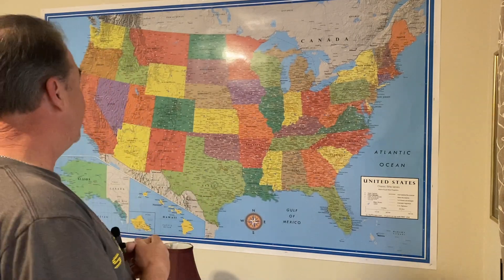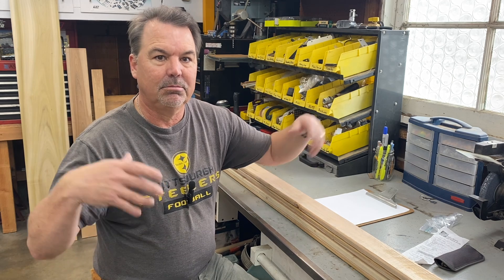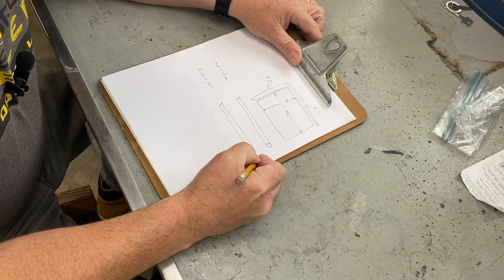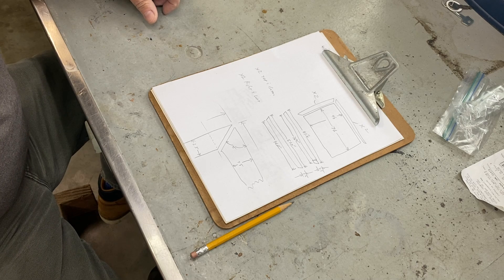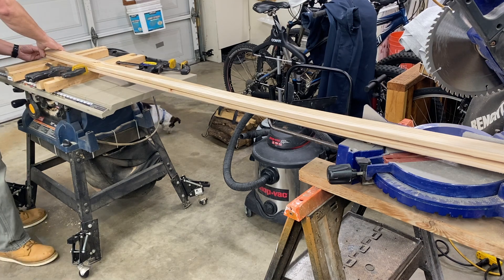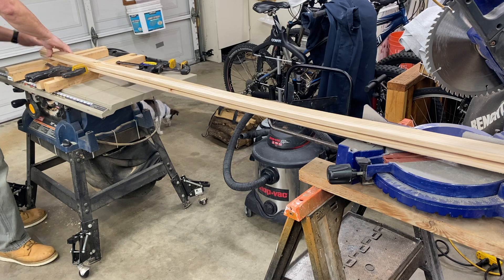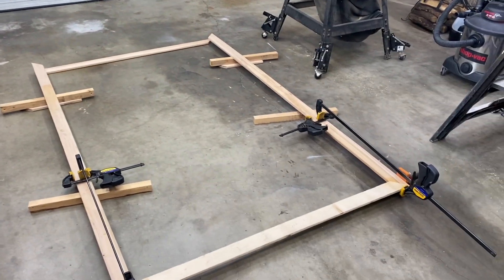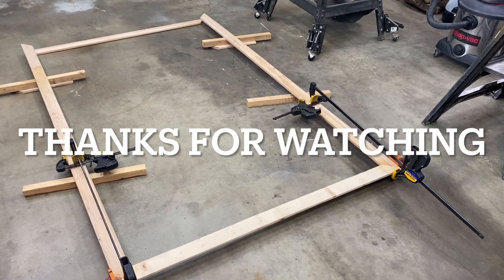Scott's Garage - Wall Map Frame Part 1 of 4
Scott has been looking at the wall map that he hung, and realizes it's a bit plain without a frame. So, he endeavors to make a rustic but simple frame out of construction materials. The raw materials have some defects, but he recategorizes them as "character" and is happy with the low cost. In this first episode, Scott creates a drawing/plan, cuts the pieces to length, and demonstrates biscuit cutter joinery. He uses most of the clamps in the shop to come up with a creative solution to assemble such a large piece. Enjoy!